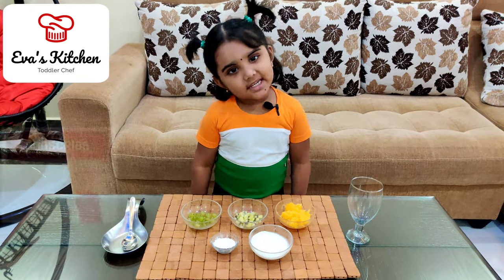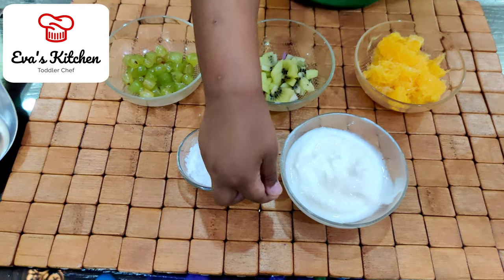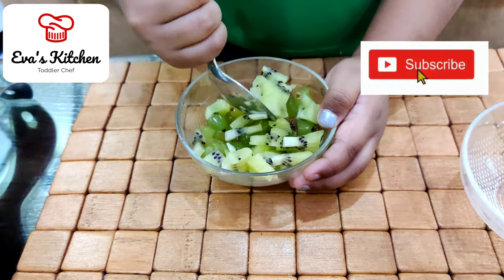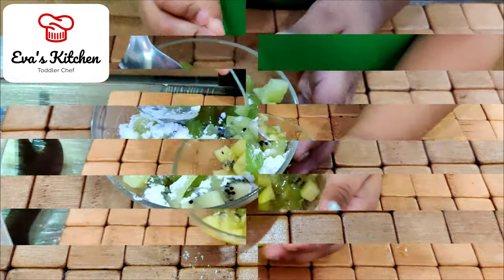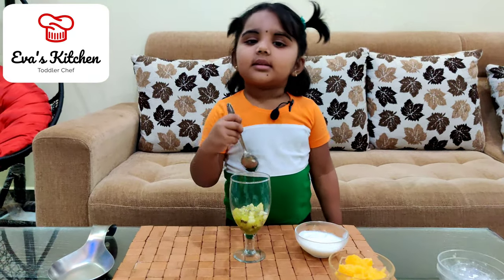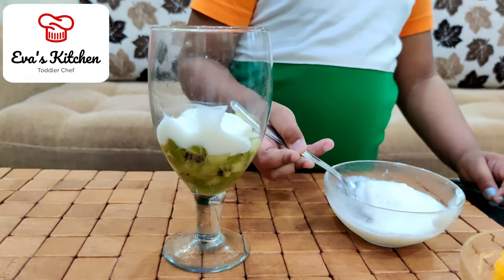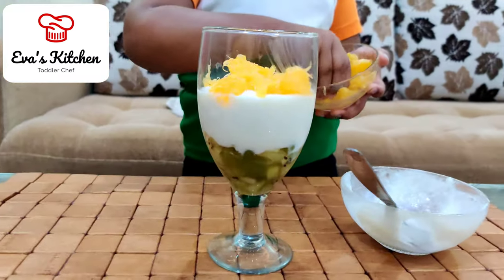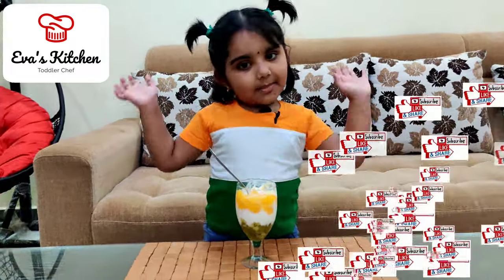Tricolour Fruit Trifle | Tricolour dessert | 3yrs Old Toddler Chef Eva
Ingredients

Grapes - 1/4 c
Kiwi - 1/4 c
Orange - 1/2 c
Yogurt - 1/2 c
Sugar powder - 1tbsp